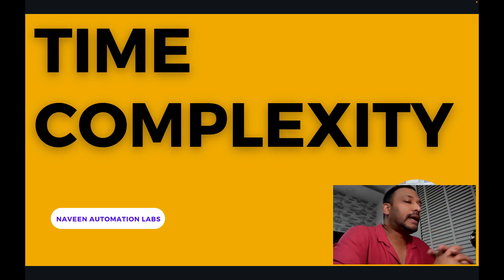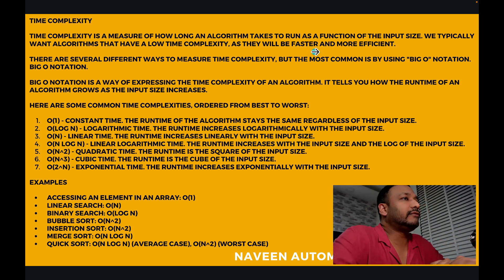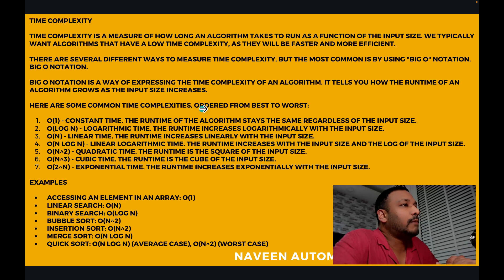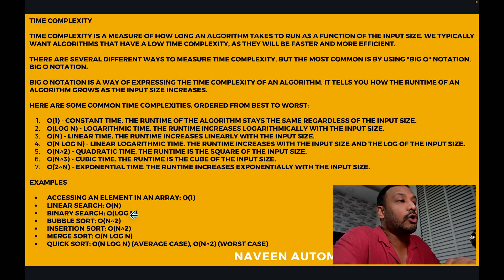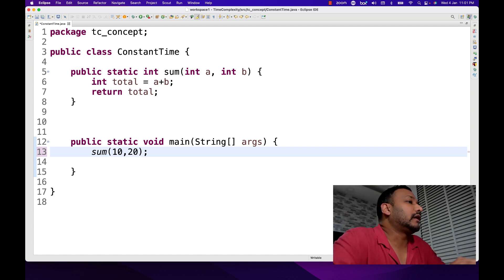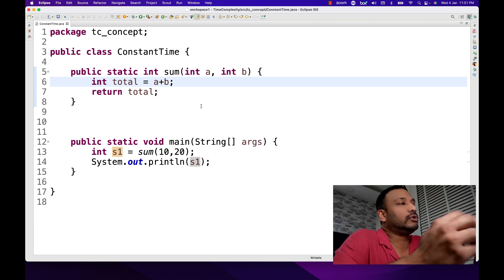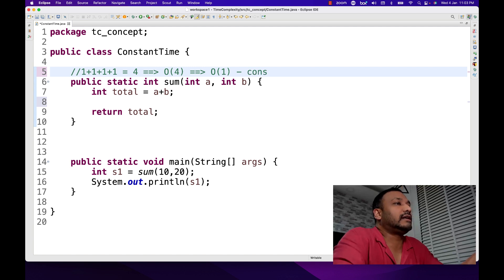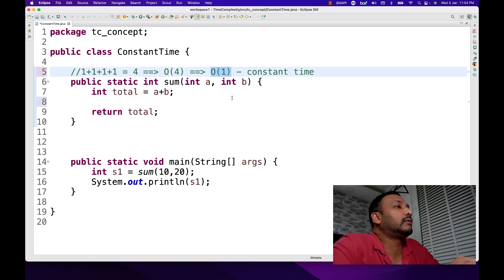BIG O(1) - Constant Time Complexity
In this video, I have explained how to calculate Time Complexity - BIG O(1).

Naveen AutomationLabs Paid Courses:
GIT Hub Course: